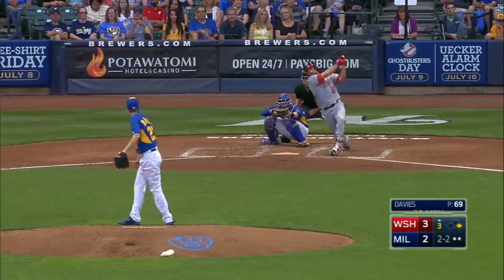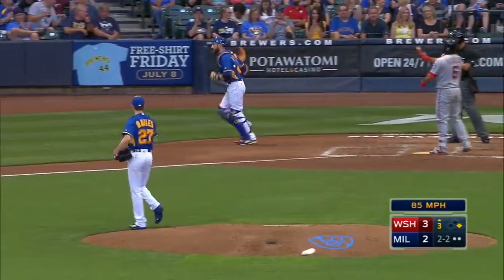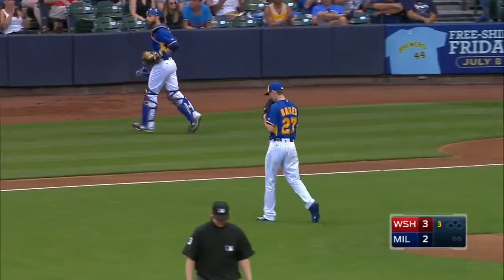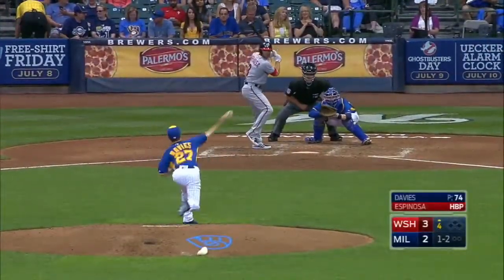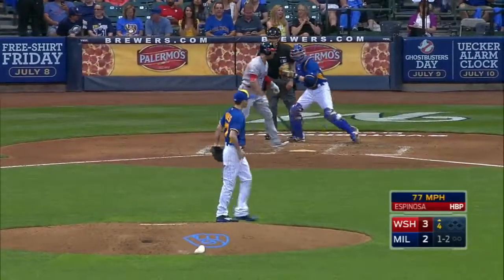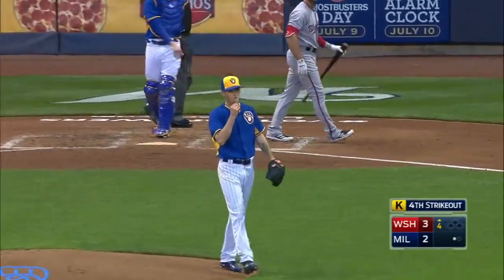WSH@MIL: Davies fans nine, holds Nats to three runs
Zach Davies strikes out nine over five innings and allows three runs on seven hits and a walk vs. the Nationals